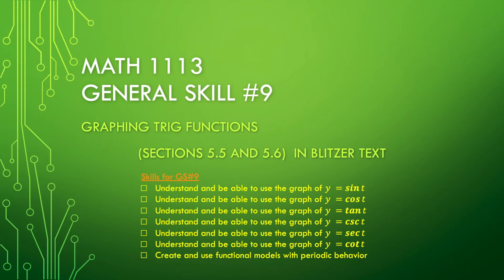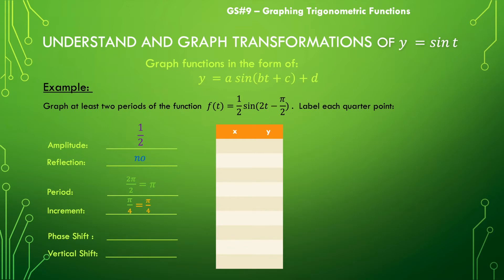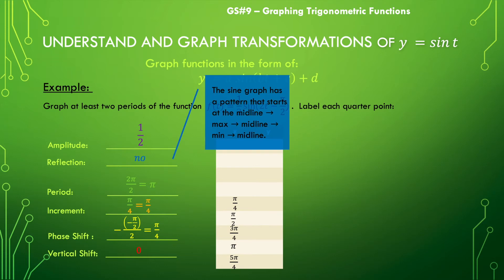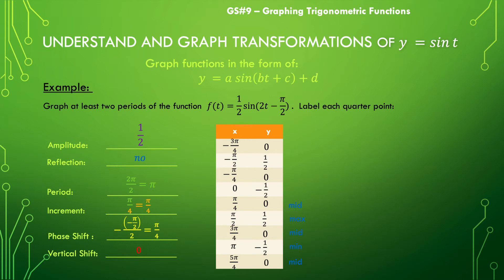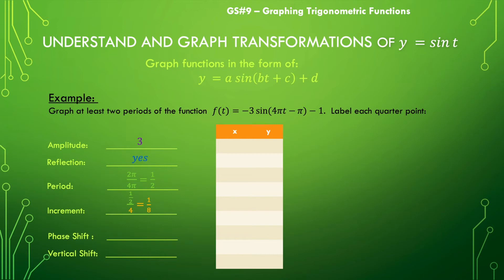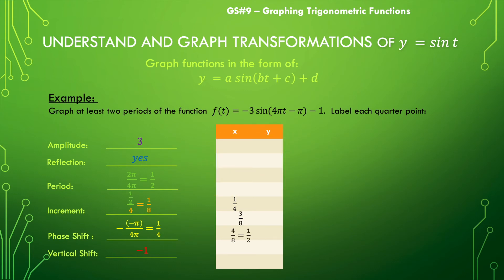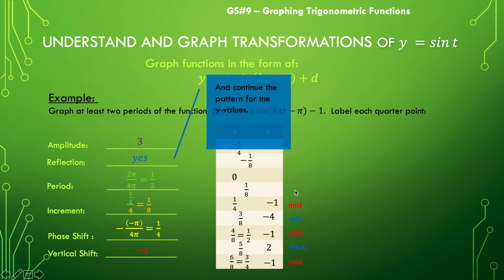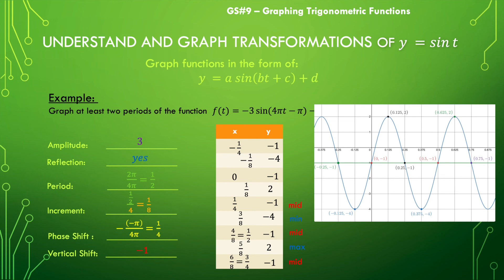More Examples of Graphing the Sine Function with Transformations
This video guides through the process of identifying the transformations of a sine function from an equation, creating a table of values, plotting points and sketching the curve.